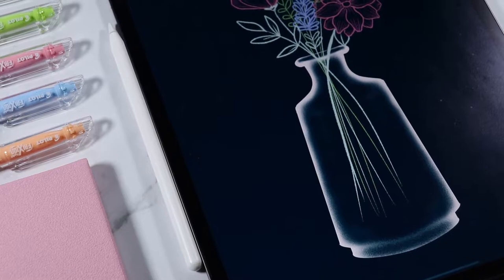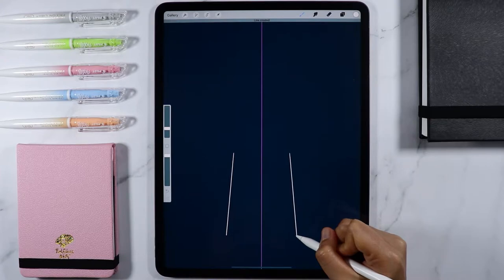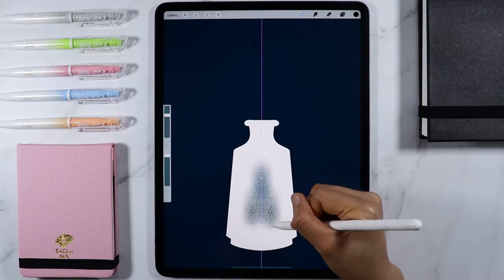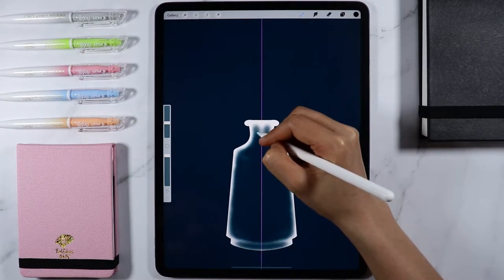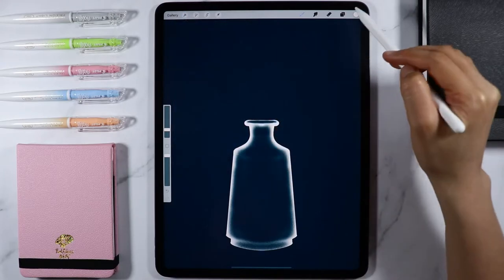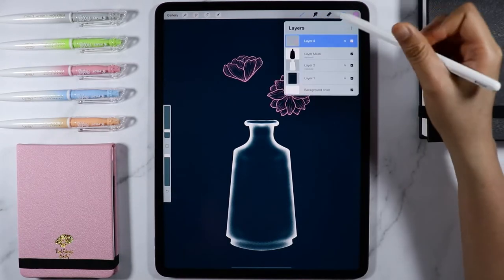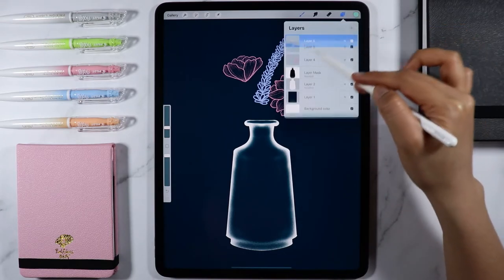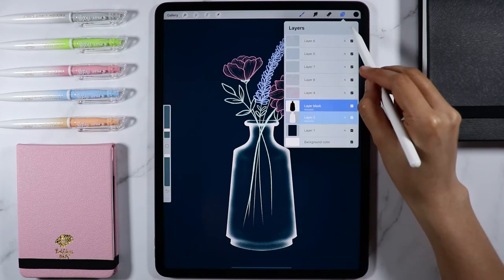How To Draw a FLORAL VASE in PROCREATE || Step-by-Step Drawing Tutorial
Hi friends! In today’s video, join me in drawing this FLOWER VASE in PROCREATE.

Keizle